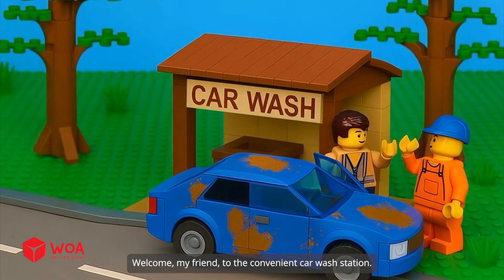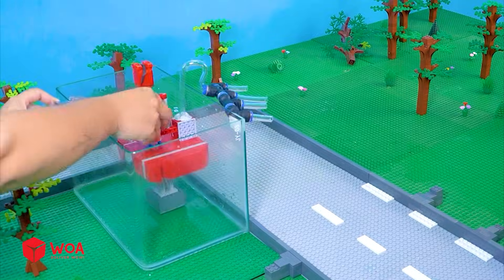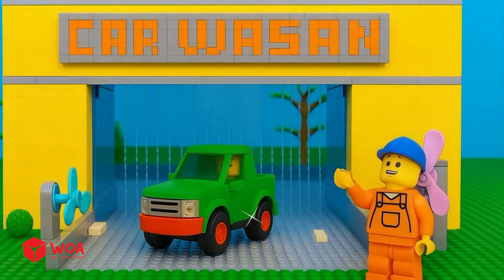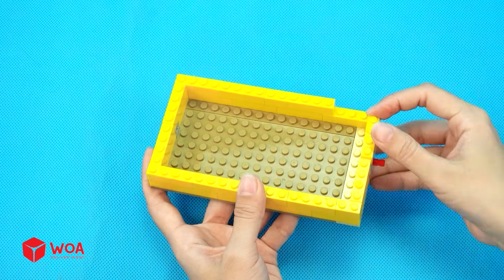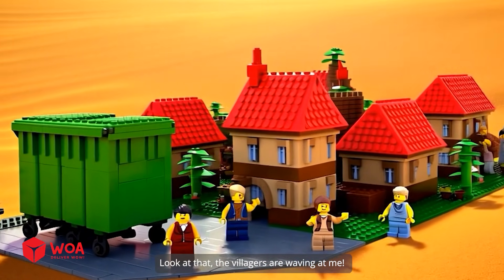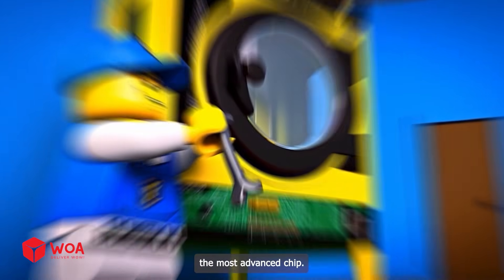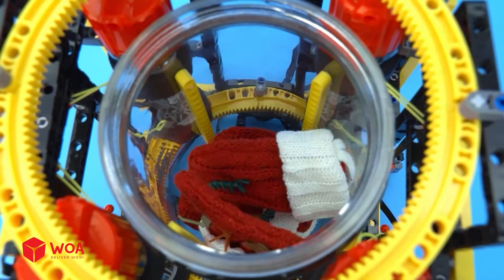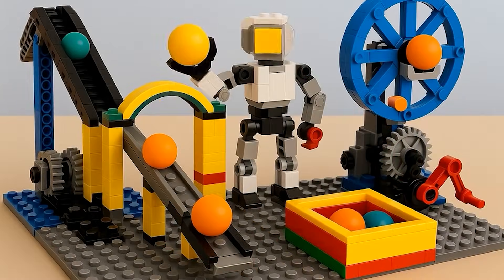Mega LEGO Truck Car Wash Upgrade Turns Muddy Trucks Spotless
Ever wondered how LEGO machines could solve real-life problems?
In this episode, we upgrade a mega LEGO Truck Car Wash to handle the dirtiest vehicles — turning muddy chaos into spotless satisfaction. Watch gears spin, brushes rotate, and see how automation meets creativity in this fully functional LEGO build.

Welcome to LEGO Life Machines — a channel where engineering, imagination, and storytelling come together. We focus on real-world machines recreated with LEGO: from car washes and vending systems to smart home devices and mini factories. Every project is designed to explore mechanical logic, showcase clever builds, and spark curiosity in everyday automation.

Our audience? Adults who love LEGO, smart design, and satisfying machines. Whether you’re an engineer at heart, a LEGO hobbyist, or just someone who enjoys watching precise mechanisms at work, this channel is for you.

We believe in creative engineering with a playful twist — no gimmicks, just pure mechanical joy.